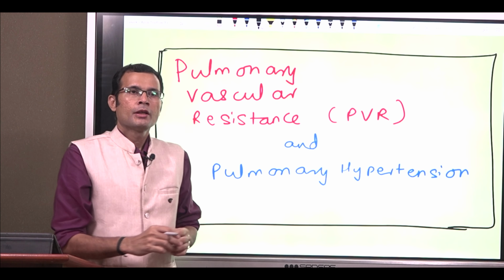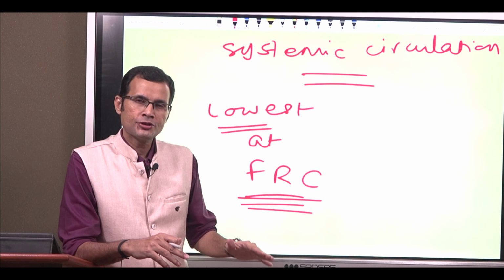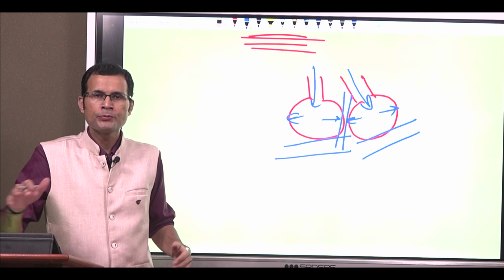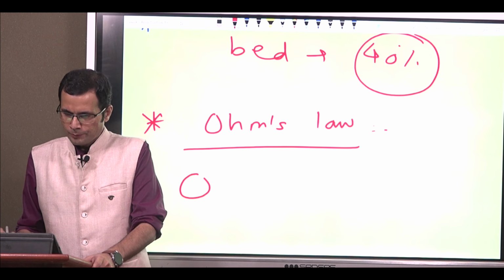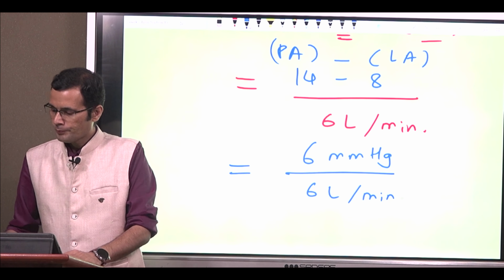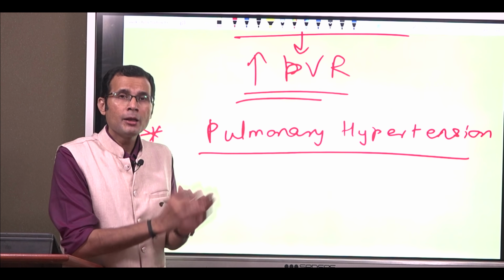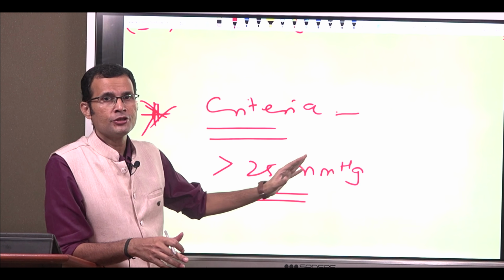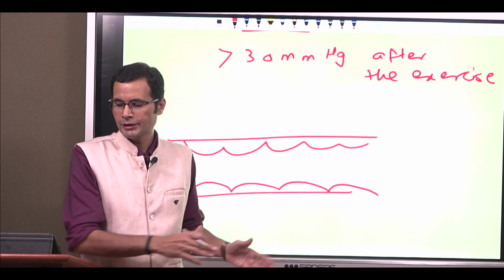Pulmonary circulation: (II) Pulmonary vascular resistance (PVR) and pulmonary hypertension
How much is the pulmonary vascular resistance? How is it calculated? What is the criteria for primary pulmonary hypertension? Watch the video for the answers.
[Ref:- Physiology by Berne & Levy; 6th edi. ; Best & Taylor’s Physiological Basis of Medical Practice, 13th edi.]